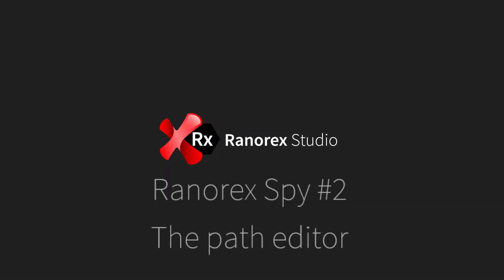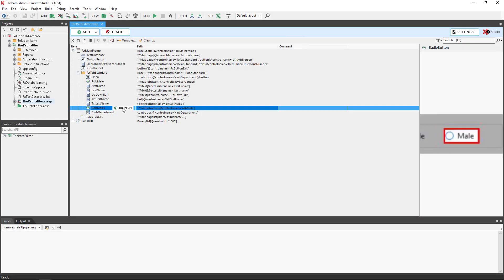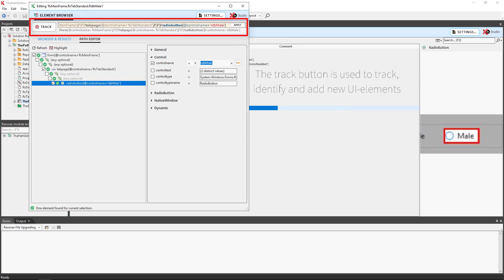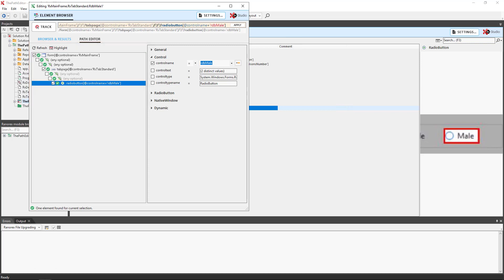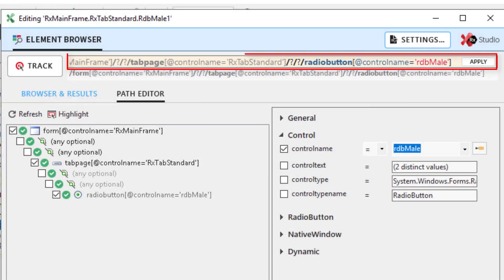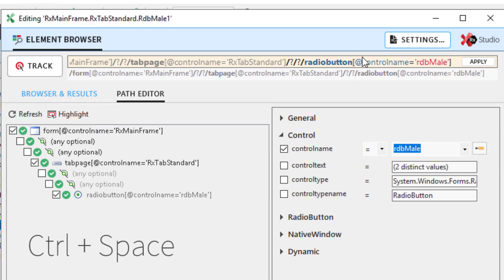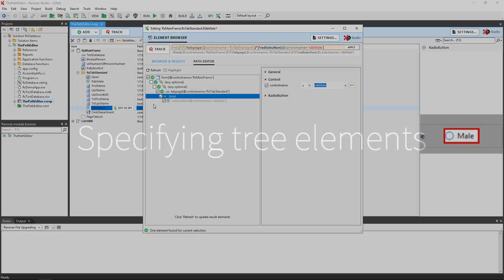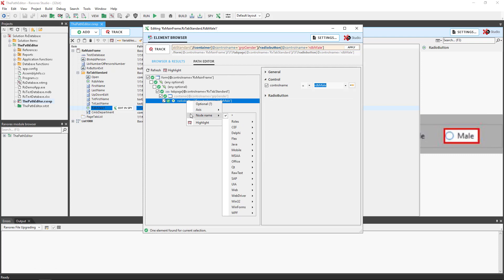Ranorex Studio Ranorex Spy Series 2/4: The path editor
In this video, you will gain an understanding of the path editor, its working environment, and how to edit the RanoreXPath. The accompanying chapter in the user guide can be found here.

Watch all the videos in the Ranorex Studio tracking UI elements series.

Category
Science & Technology